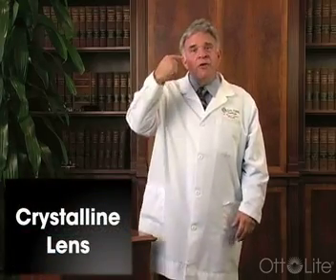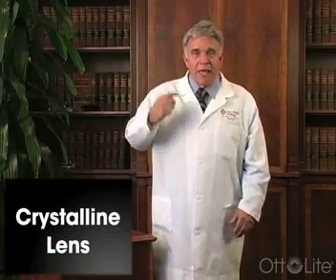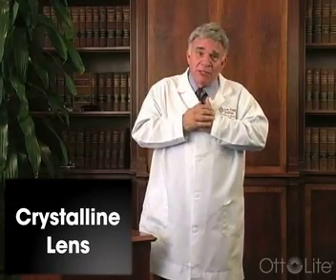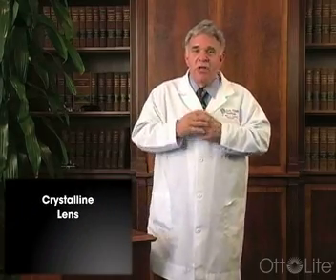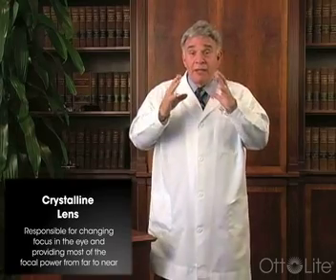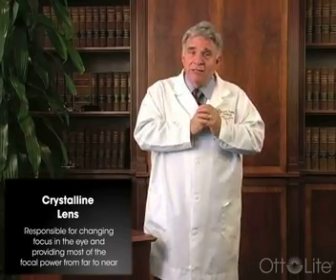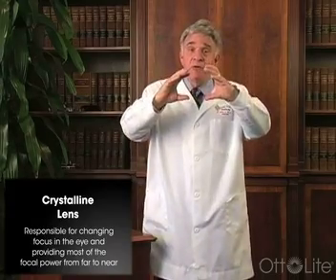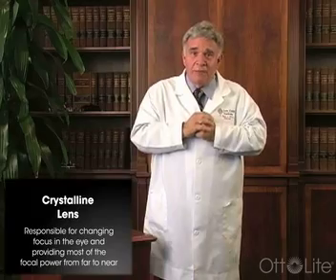Dr. Marc J. Gannon discusses Cataracts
Dr. Marc J Gannon of the Low Vision Institute discusses the causes and effects of Cataracts.

To find out more about how OttLite can aid in relieving symptoms related to Low Vision, go